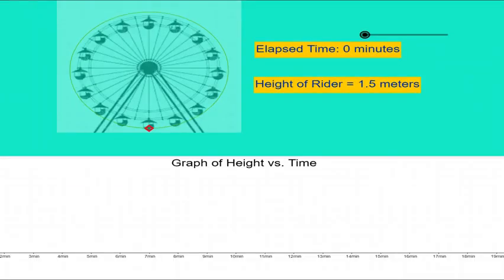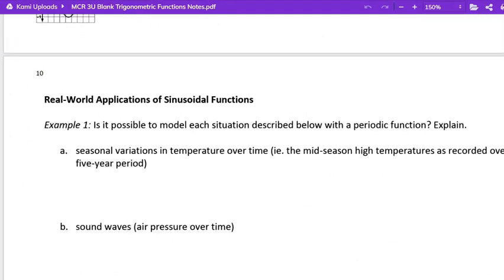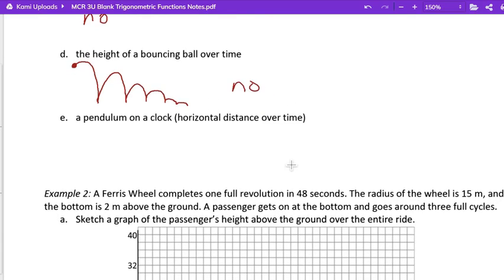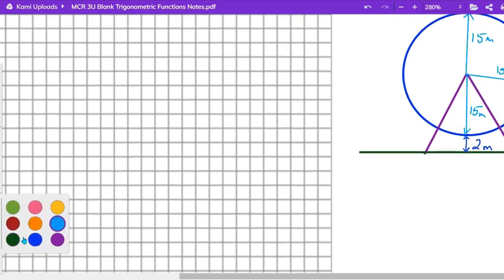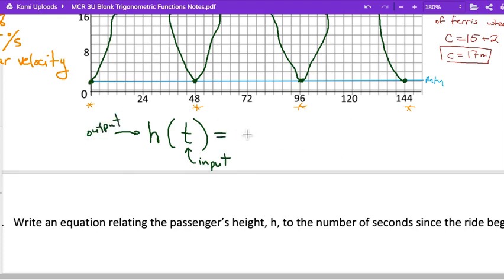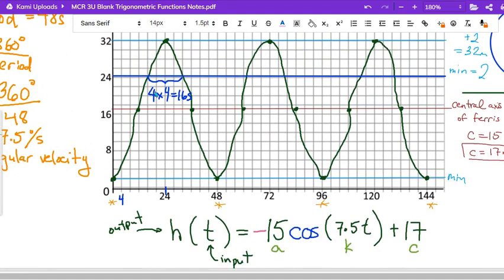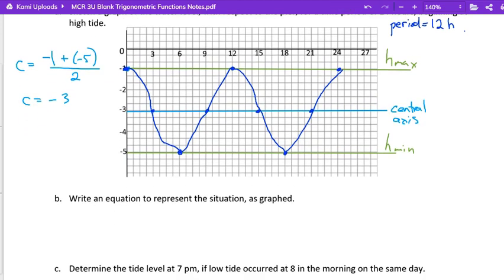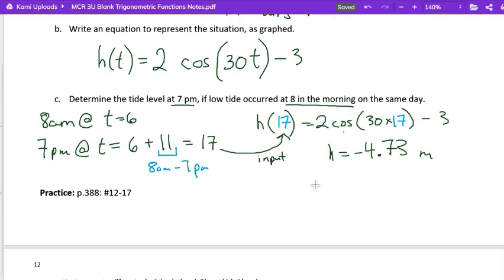Applications of Periodic Functions